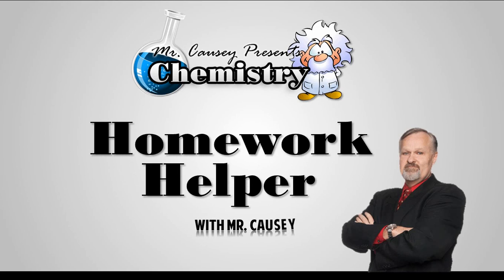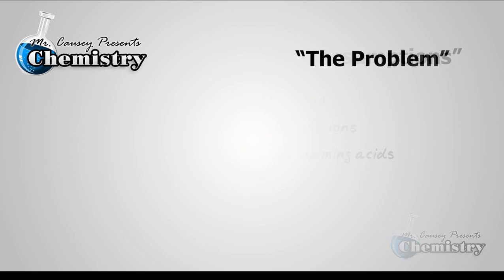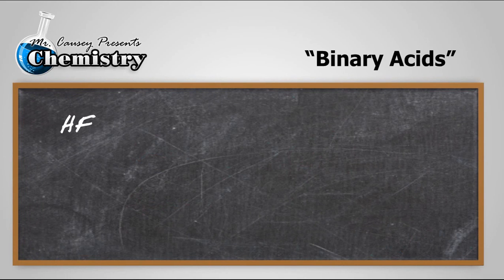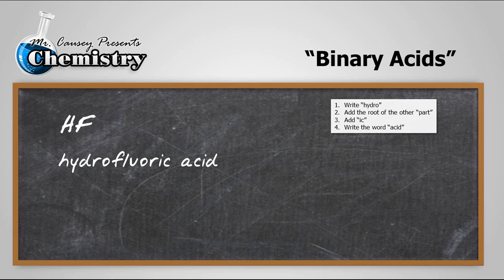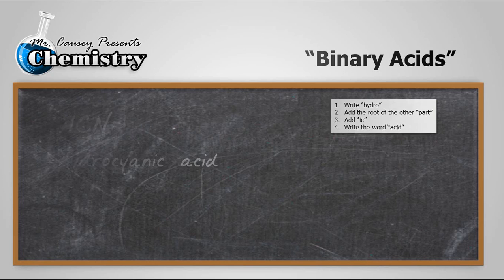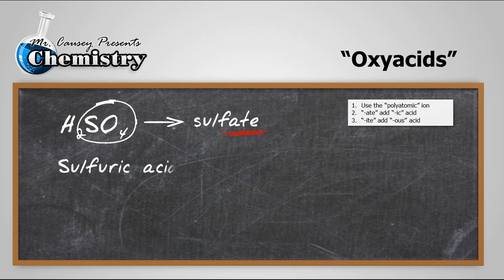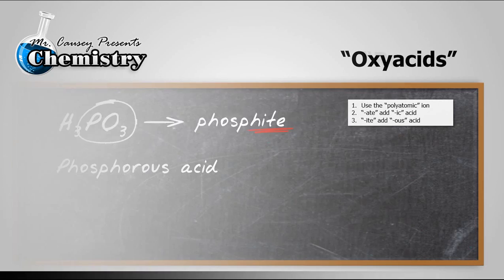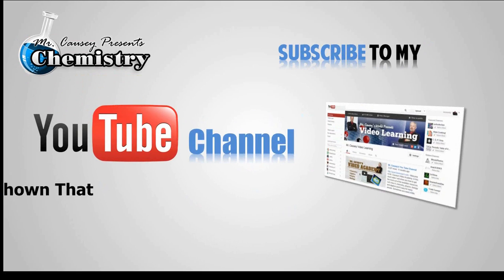Practice Naming Acids and Oxyacids | Part I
Practice Naming Acids. This great practice video by Mr. Causey shows you step-by-step how to name binary acids and oxyacids (ternary). Also, check out the related videos in the description.

Mr. Causey's Video Academy is an educational series of short video lessons for chemistry, algebra, and physics. You can choose from over 120 videos, including lessons on a variety of topics or homework helpers that show you how to solve certain problems.

RESOURCES:
Polyatomic Ion Cheat Sheet:

This video is great practice for naming common acids. If you need more than just practice check out the link above for the rules and explanations.